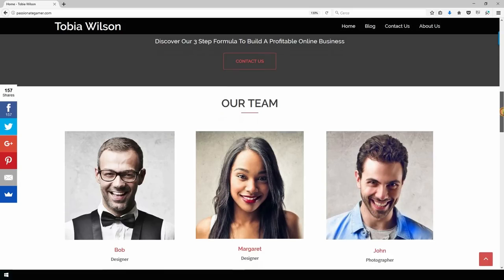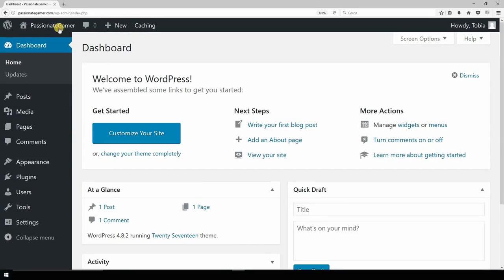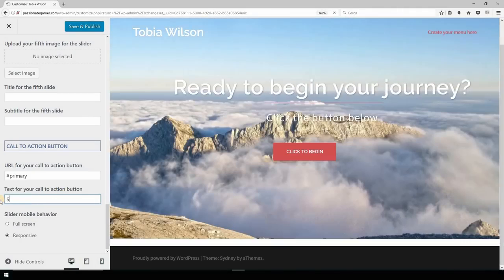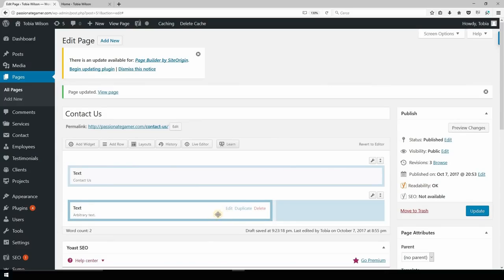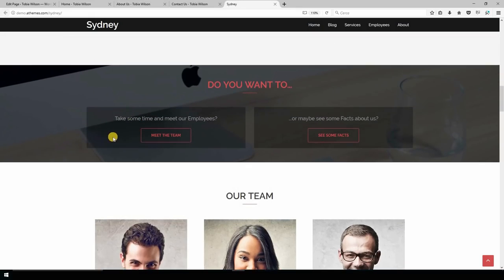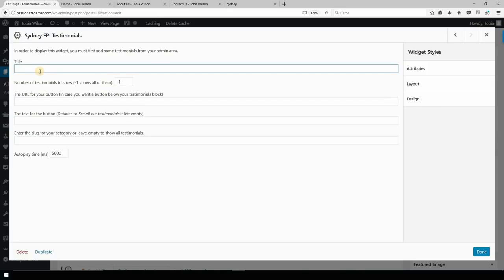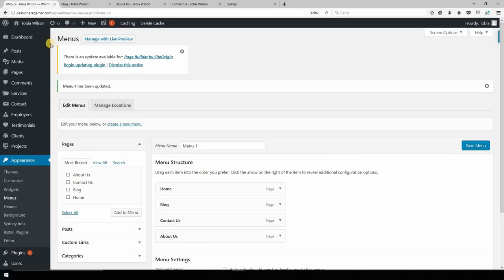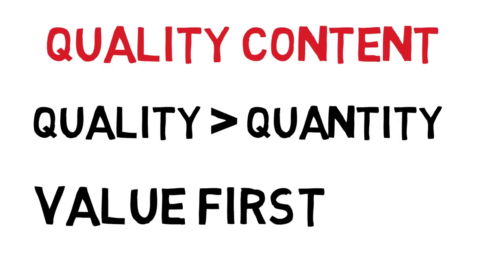How to Create a Website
REPOST

Step By Step Tutorial To Create A Beautiful And Professional WordPress Website From Scratch.  Easy for beginners, just follow along!
If you want to start a blog or make a website for your business using wordpress then this is the perfect solution for you.

0:00 Introduction and overview

4:22 Get a domain name and choose the best web hosting

8:36 Save a lot of money on your hosting

10:04 Install WordPress on your domain

12:15 Wordpress login

13:55 Install the Sydney theme on WordPress and start to customize it

18:10 Wordpress settings

19:54 Customize the slider

20:48 How to create a logo and modify pictures

22:32 Change the images of the slider + find amazing images that you can use for free

30:10 Recommend wordpress plugins to install

36:25 Create a "Contact Us" page

43:30 Create an "About Us" page

47:15 Add new sections to the HomePage

47:30 Services section

52:34 Call to Action section

56:34 "Our team" section

59:45 "Our Work" section

1:02:25 Testimonials

1:09:50 Embed a video from YouTube

1:11:04 Add your first Blog Post and set up the "our latest news" section in the homepage

1:17:12 Add a Menu/Navigation

1:18:53 Customize the sidebar

1:23:20 Enable caching and launch your website

Congratulations, you just made an amazing website with wordpress for 2018 and beyond.

BONUS: FREE SEARCH ENGINE OPTIMIZATION (SEO) TRAINING

How To Get FREE TRAFFIC from search engines: 1:24:23